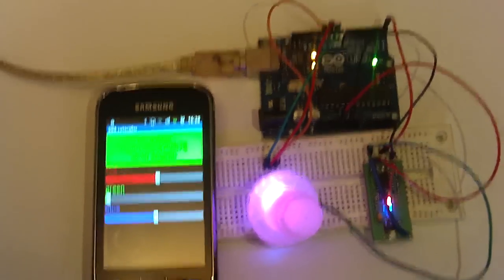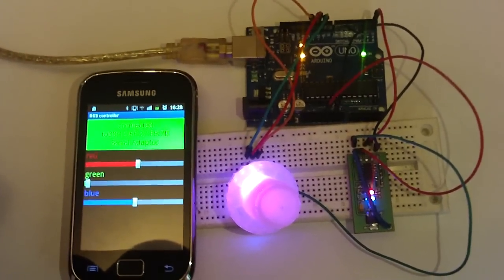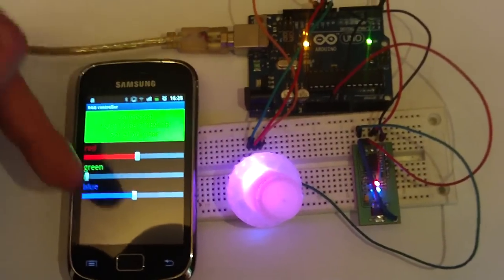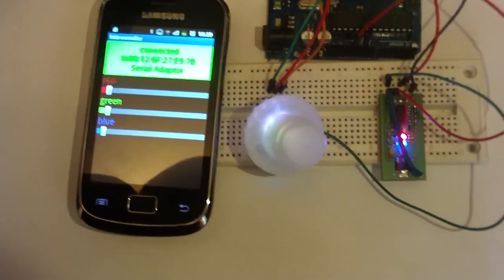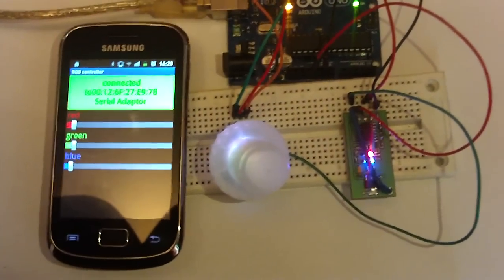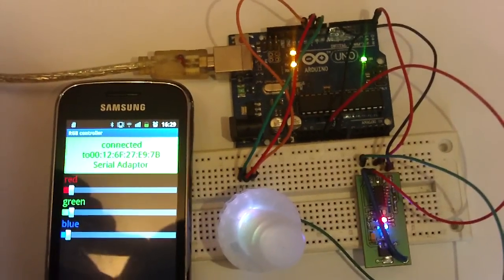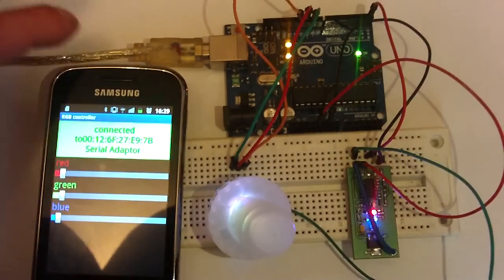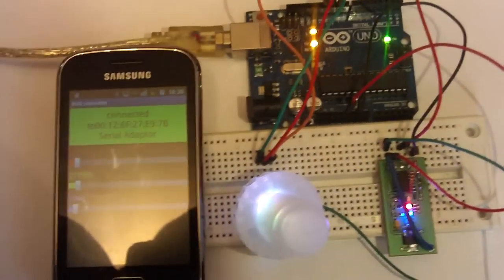Phone controlled RGB lights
Controlling RGB lights using a mobile phone